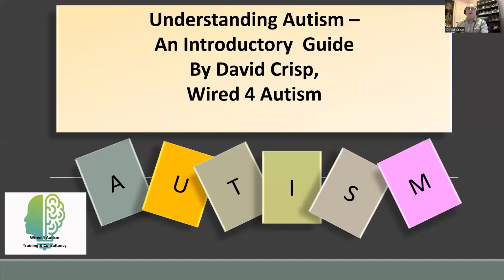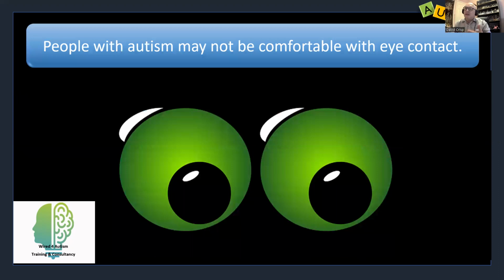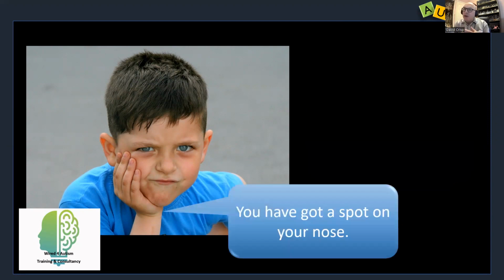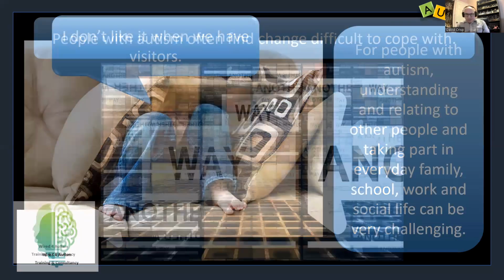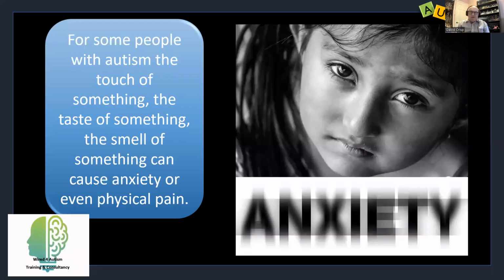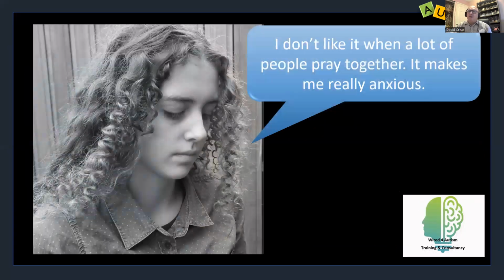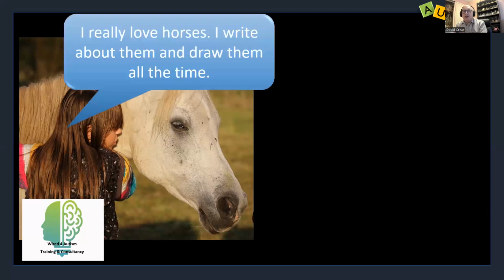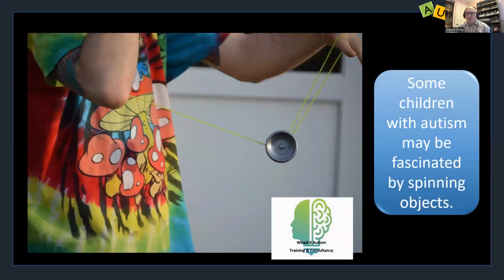AN INTRODUCTION TO THE SIGNS OF AUTISM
Wired4AutismPresents-An Introduction to the Signs of Autism
I will be looking at :
-Social Communication
-Social Interaction
-Rigidity of Thought
-Introduction to behaviour differences